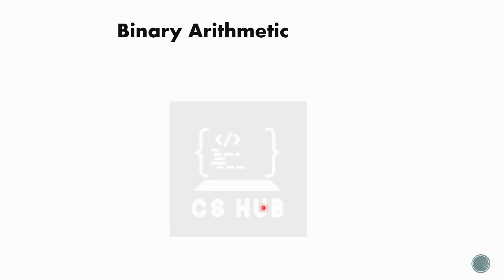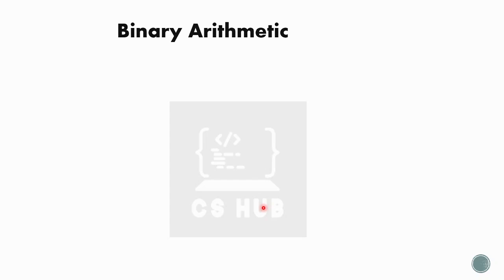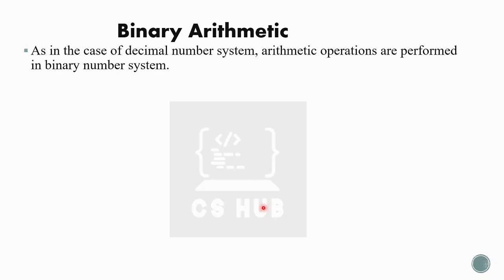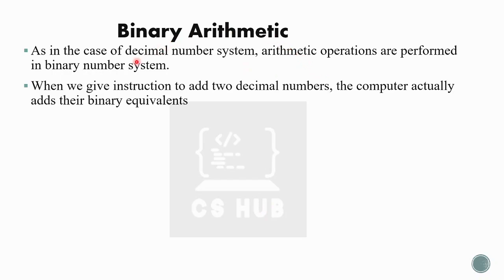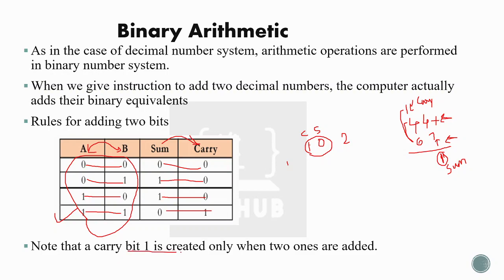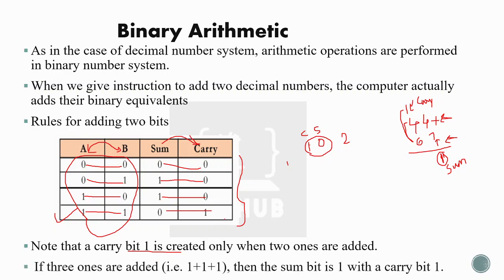BINARY ARITHMETIC PART -1| BINARY ADDITION | MALAYALAM TUTORIAL